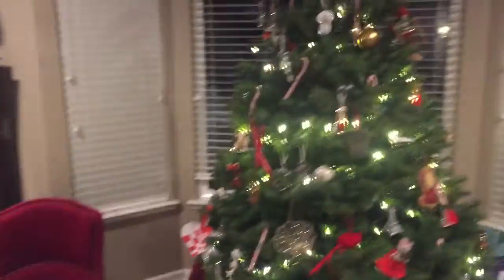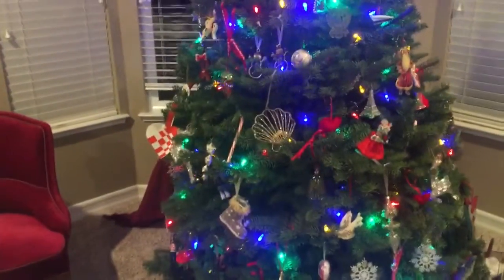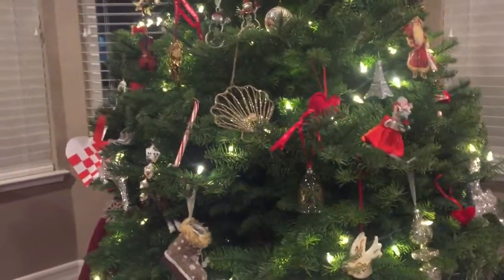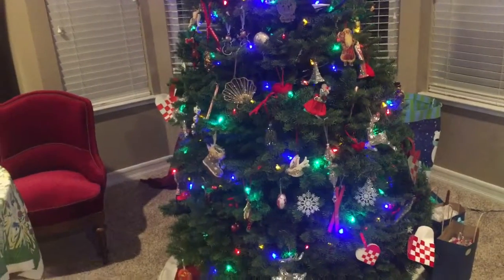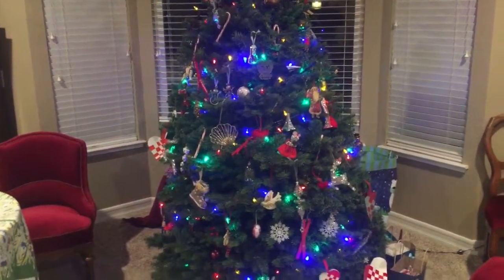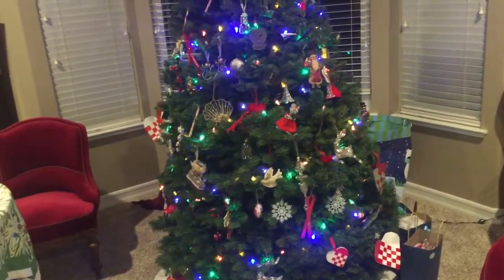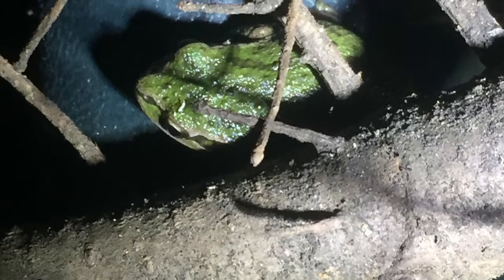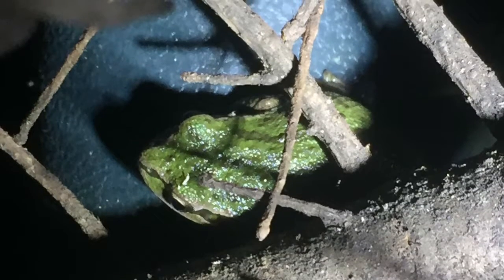A Frog In Our Christmas Tree - First time ever Pacific Tree Frog, Kiss eat, Eat it?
We first heard, then found, a Pacific Tree Frog in a our Christmas Tree